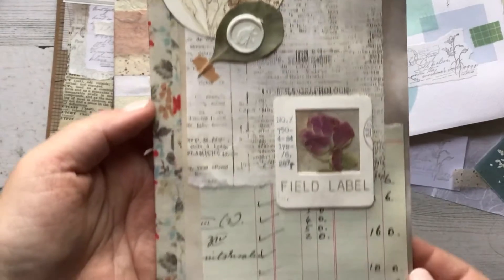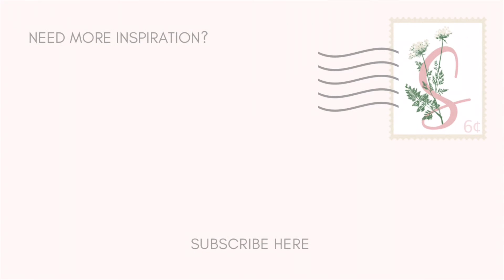Mail Art Process Using Handmade Paper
Hey Friends! Today I am sharing a process video where I'm using supplies I got in last month from some pen friends and I'm challenging myself to use some handmade papers. I really love handmade paper, but I hadn't really made a huge effort to really use any of what I'd been collecting or gifted, so I did today.
The two shops I mentioned are Softly Studio - and Cotton Crescent

I do apologize for the angle of the framing. I didn't realize when filming Cali the Calico had pushed me so far down and cut the bottom of the picture off. I still hope you find the content inspiring and challenge yourself to use OR make handmade paper! I really is a bunch of fun and can be a very therapeutic process.